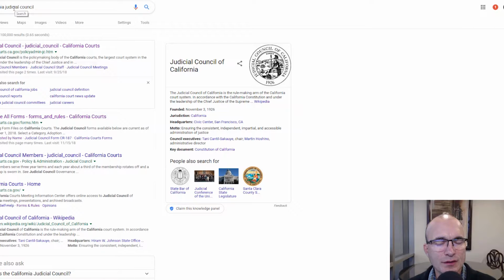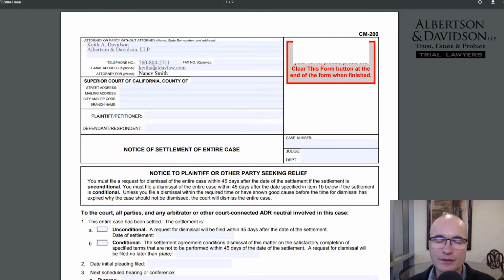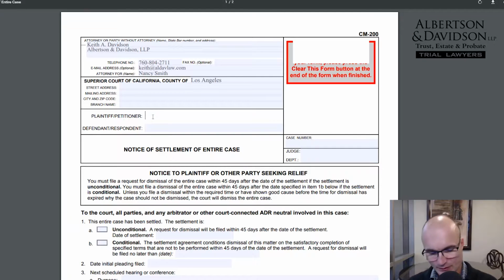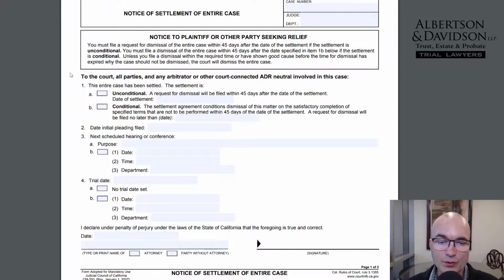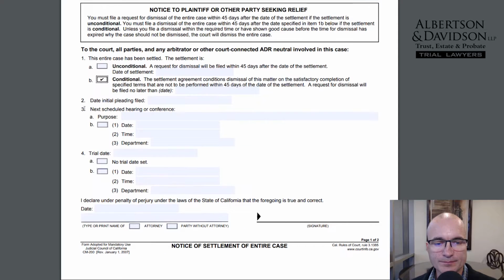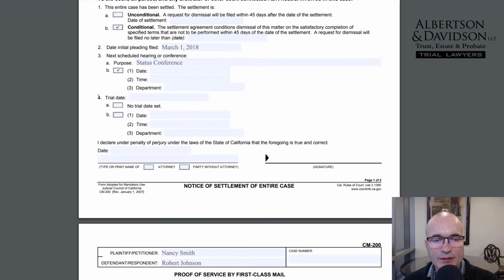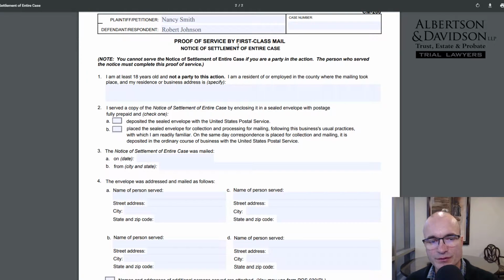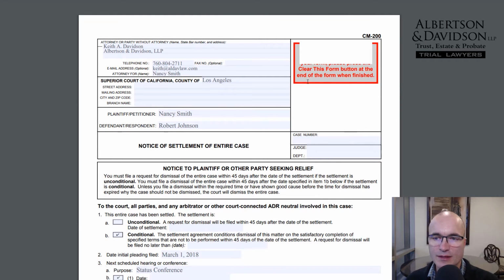California Notice of Settlement -- Form-CM 200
The California Notice of Settlement Form is used to notify the court that your matter has settled. In this video, partner Keith A. Davidson walks you through how to understand and complete form CM-200.